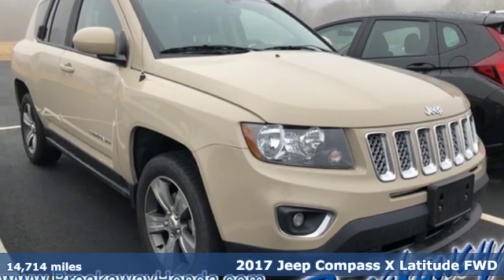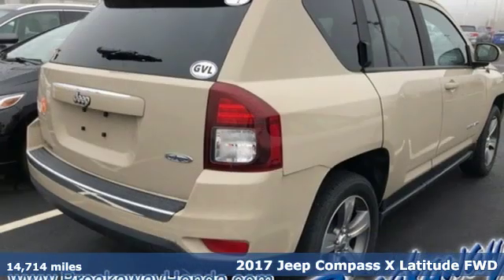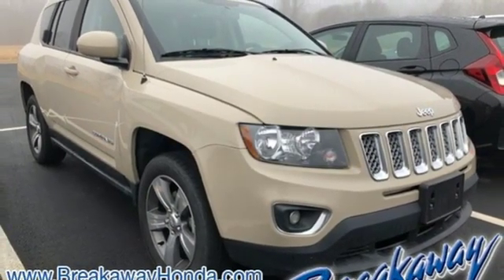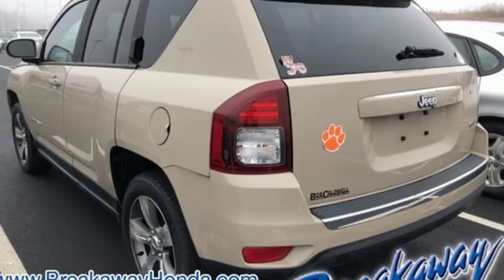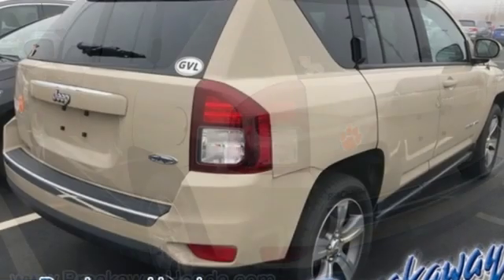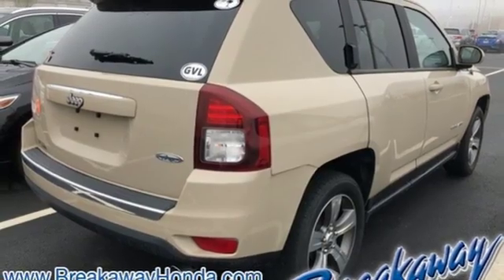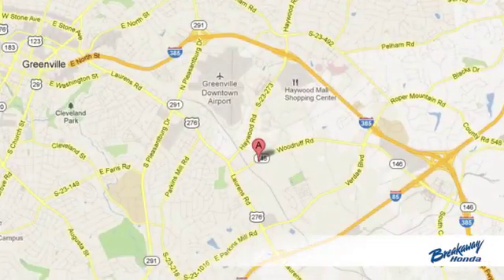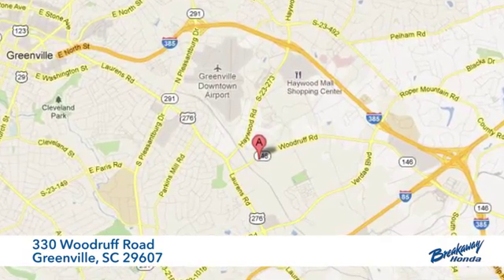Used 2017 Jeep Compass Greenville SC Easley, SC 190444A - SOLD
Year: 2017
Make: Jeep
Model: Compass
Trim: Latitude
Engine: 2.4L I4 DOHC 16V Dual VVT
Transmission: 6-Speed Automatic
Interior: Dark Slate Gray
Mileage: 14714
Stock #: 190444A
VIN: 1C4NJCEB4HD199427

Address:
330 Woodruff Road